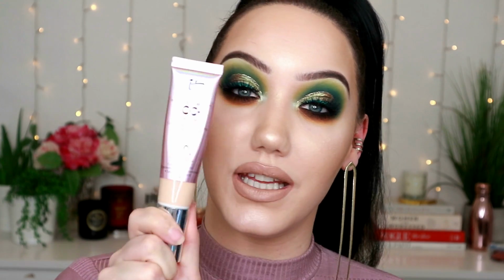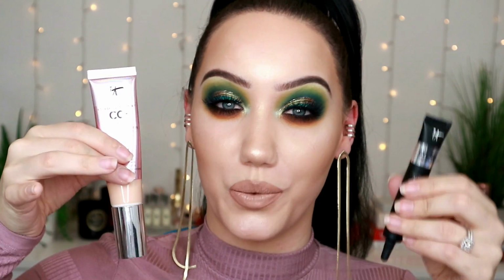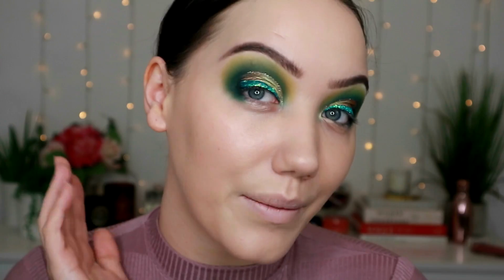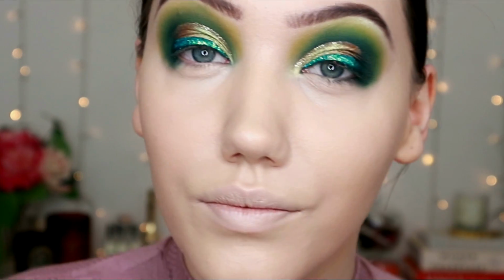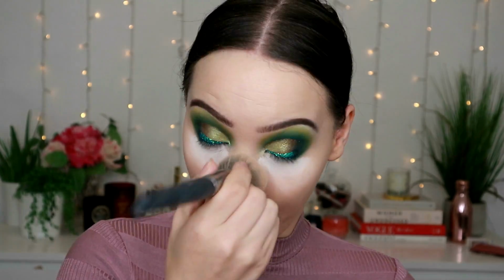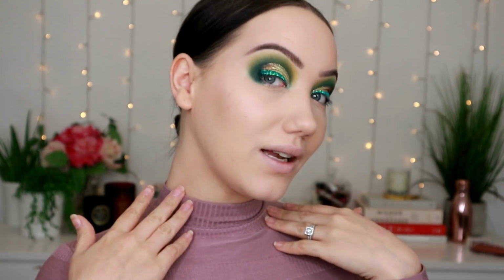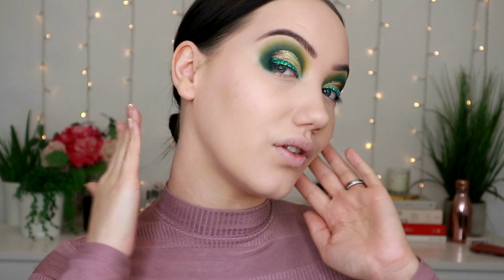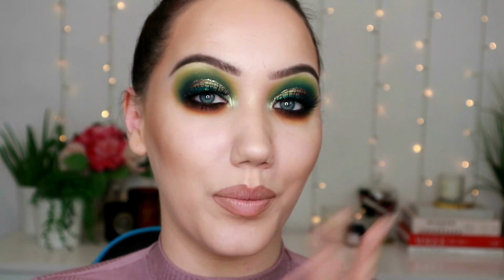TESTING IT COSMETICS! CC CREAM, BYE BYE UNDEREYE | MAKEMEUPMISSA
OPEN ME

So I feel this started well! BUT THAT POWDER! What a ruiner! I think actually this foundation is better not set at all. What do you think? Do I need to buy the original and test that one out?

IT Cosmetics CC cream
IT Cosmetics bye bye undereye
IT Cosmetics bye bye pores

*I use reward style for some of my links, meaning I earn a small comission if you choose to purchase through my links

Love you!

xoxo